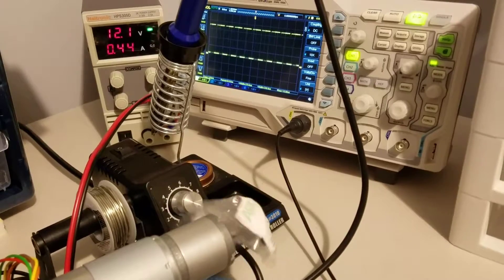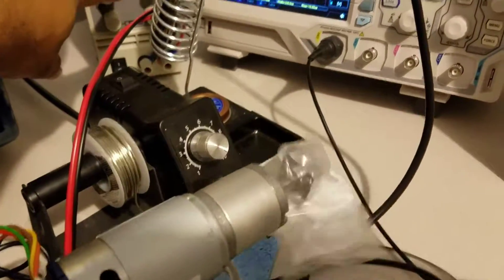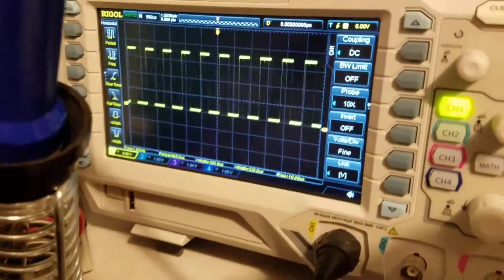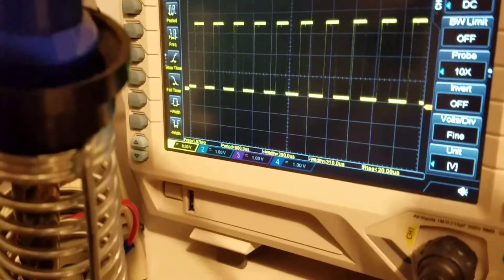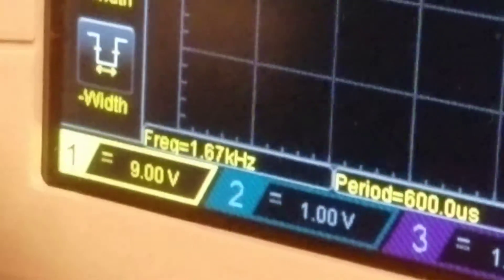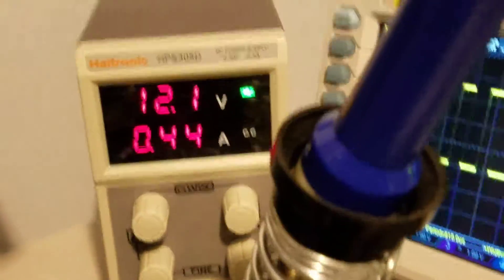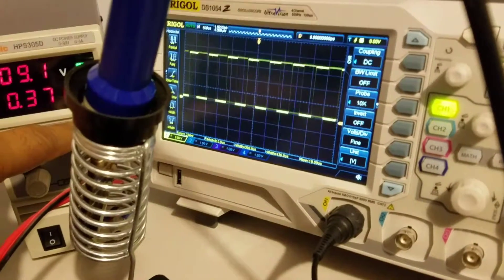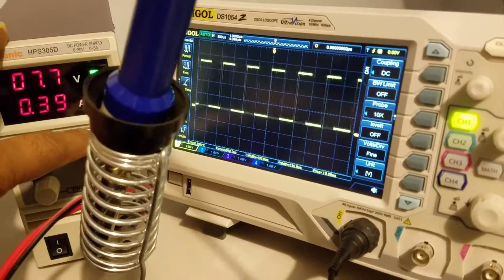May 18, 2017